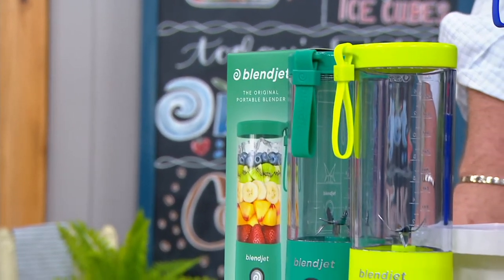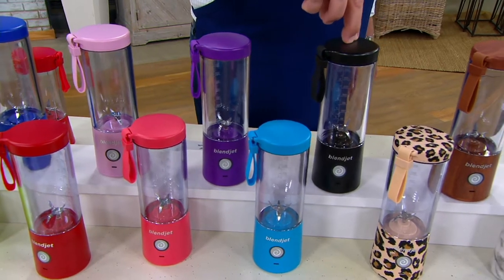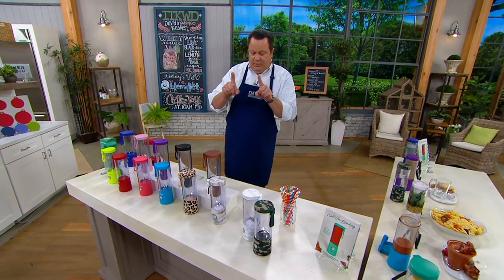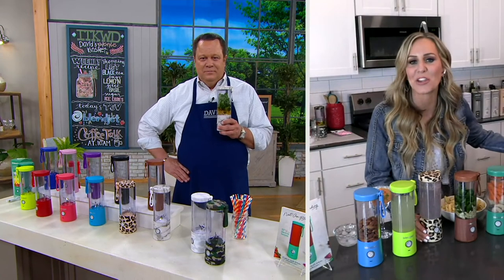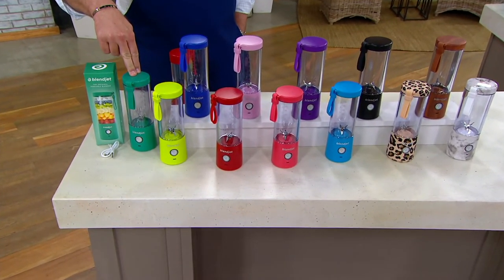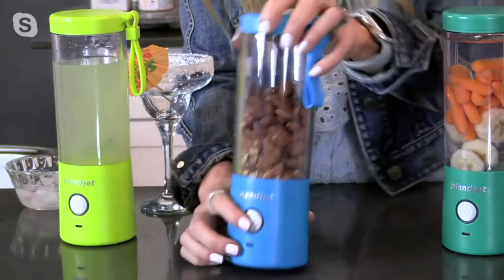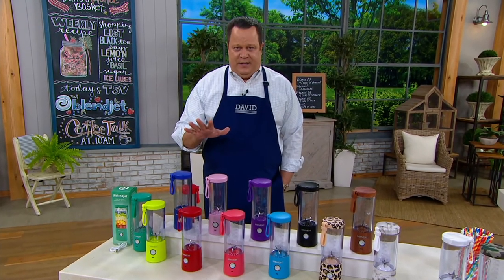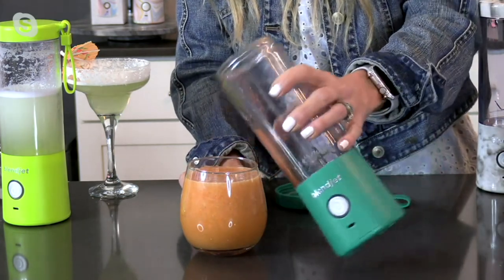BlendJet 2.0 16-oz Portable Rechargeable Blender with USB-C Cord on QVC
BlendJet 2.0 16-oz Portable Rechargeable Blender with USB-C Cord